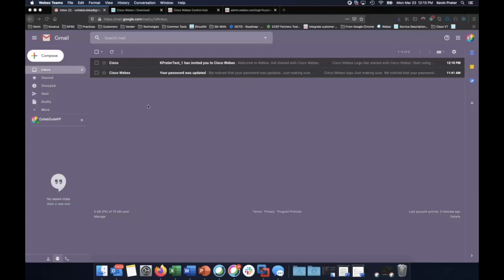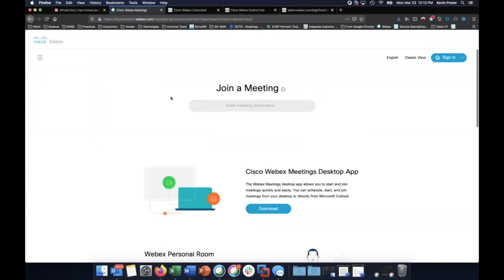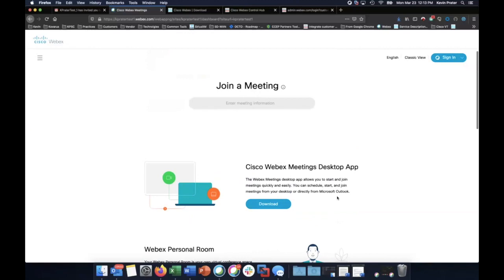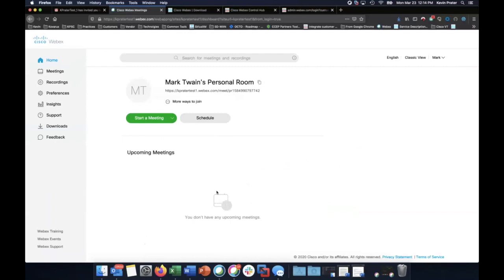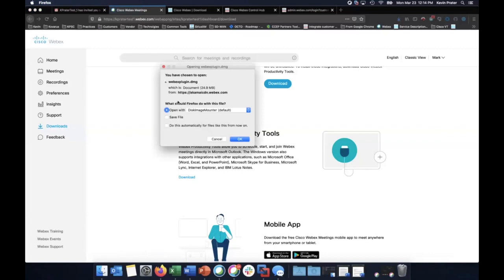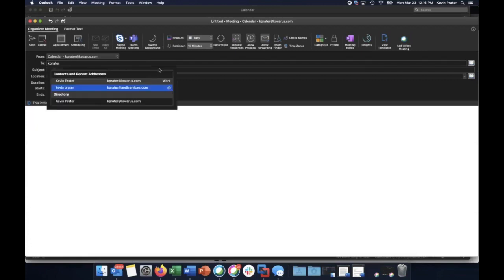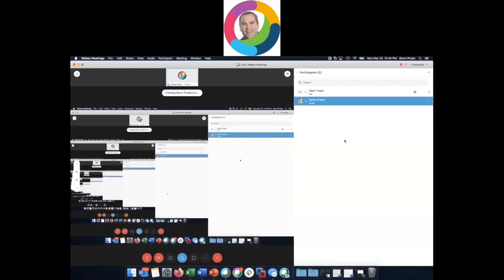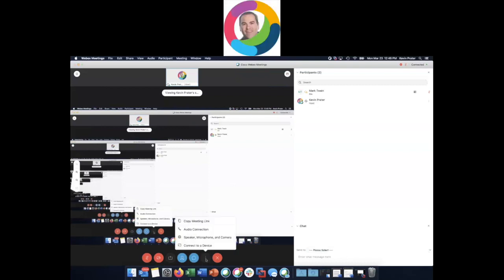Cisco Webex Meetings - Working Remote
Quick overview for new Webex Meetings users.